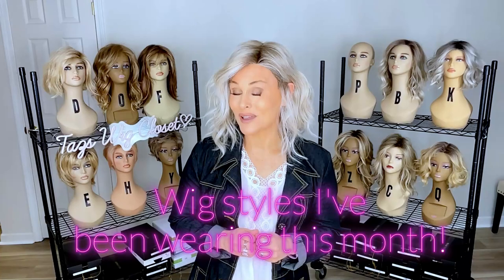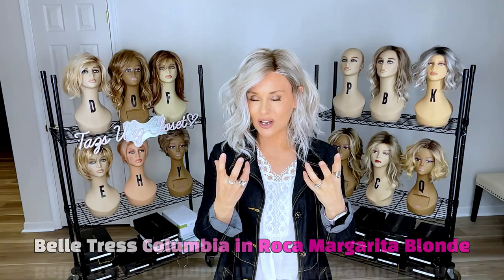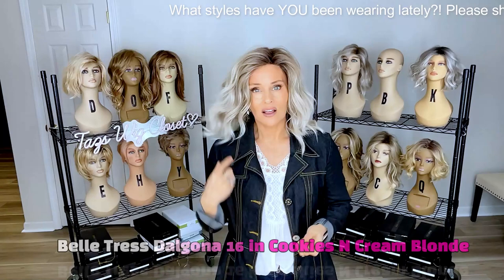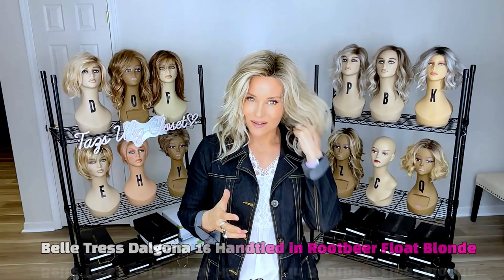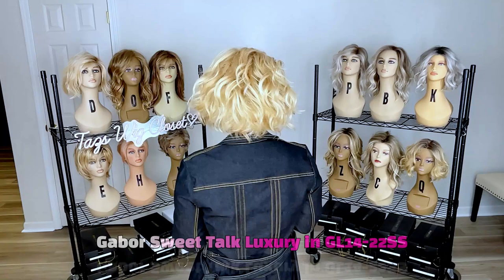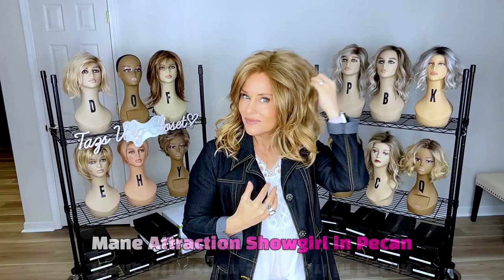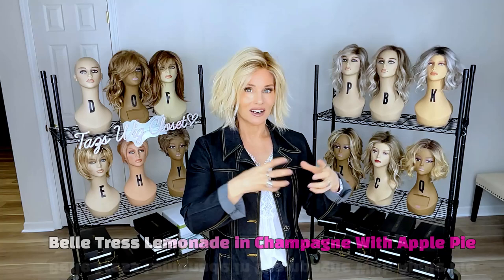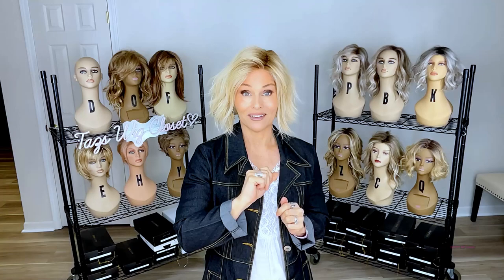WIGS I've enjoyed THIS MONTH! | 6 WIGS! | I was on a KICK, can you TELL?! | HOW did I CHOOSE?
I was on KICK all month!  LOVING the mid-long wavy styles! XOXO TAZ

➡️Purchase the featured wig styles at WigStudio.com!

Q IS (Belle Tress Jasmine Jazz Honey W Chai Latte)